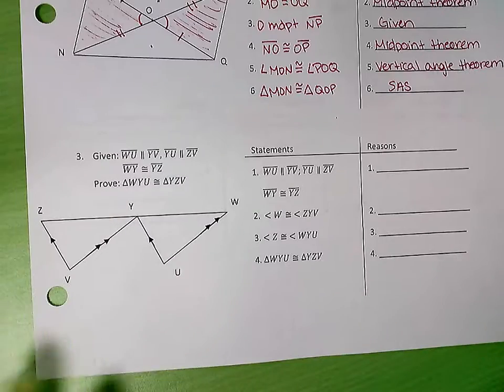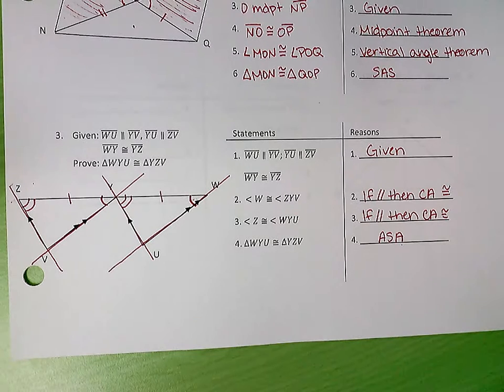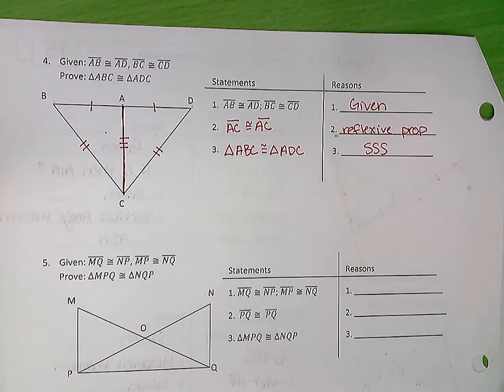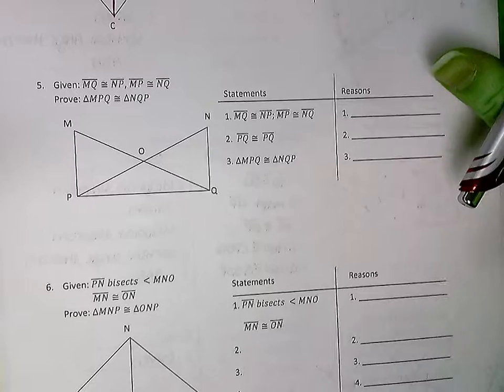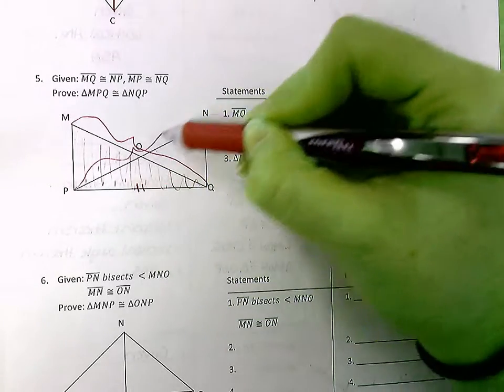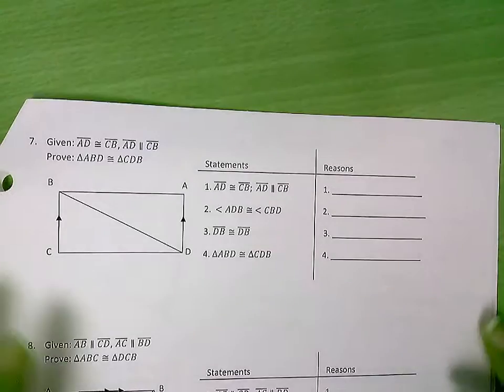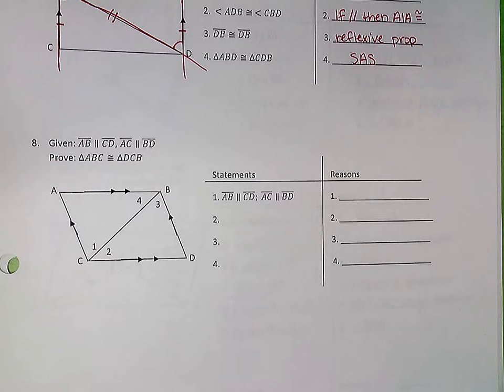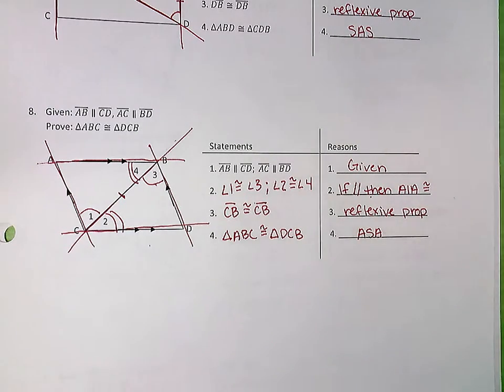Lesson 4 5A